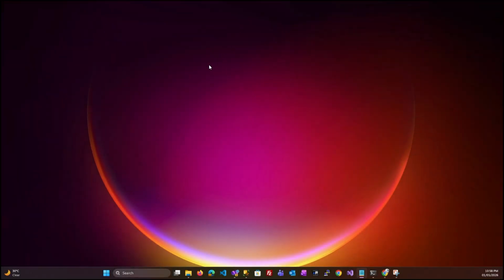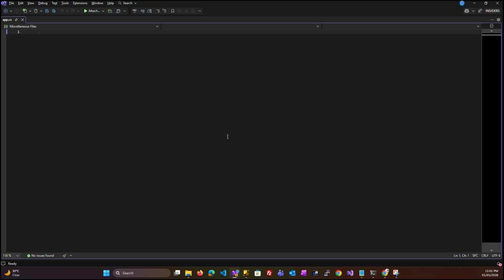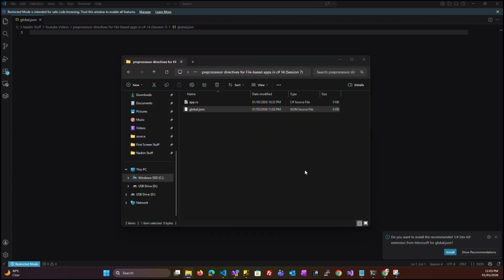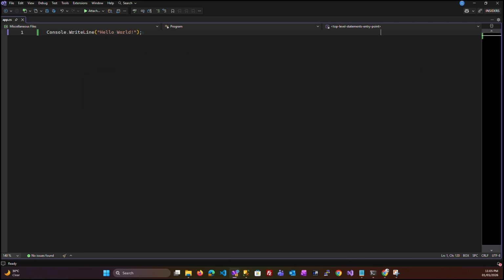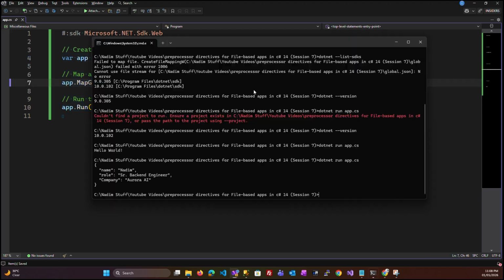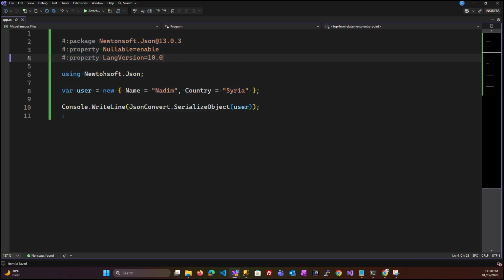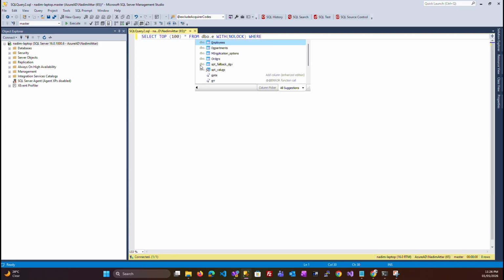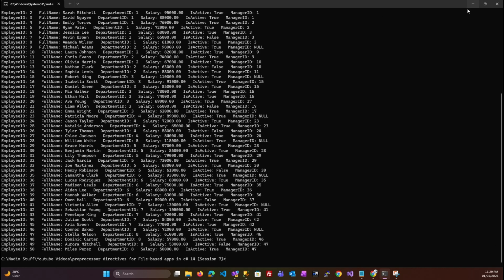Preprocessor Directives for File-based apps in c# 14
Discover the new Preprocessor Directives for File-based Apps feature in C# 14!
In this video, I’ll explain how this feature simplifies file-based applications, improves code organization, and makes scripting scenarios cleaner and easier to manage for developers working with modern .NET applications.